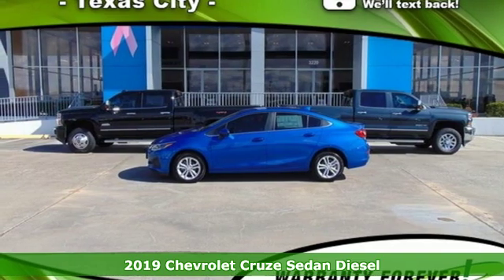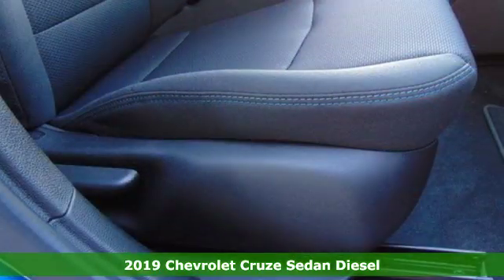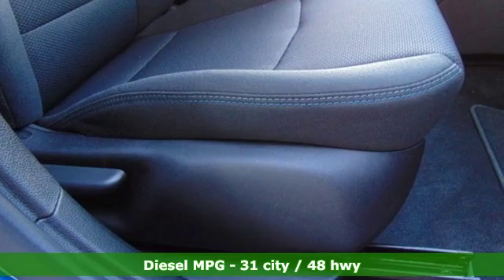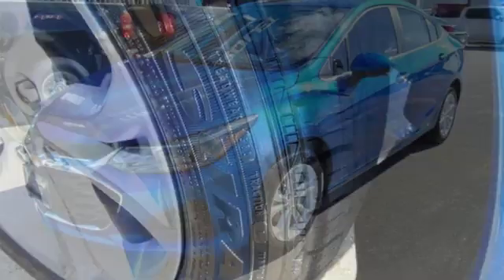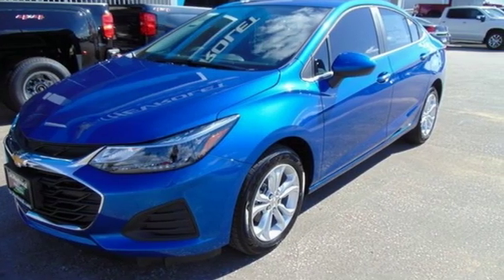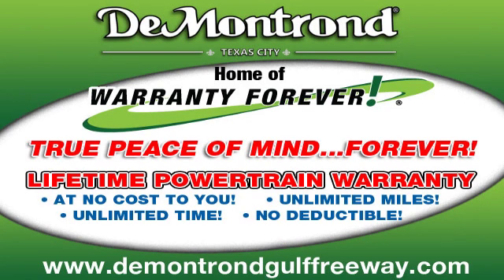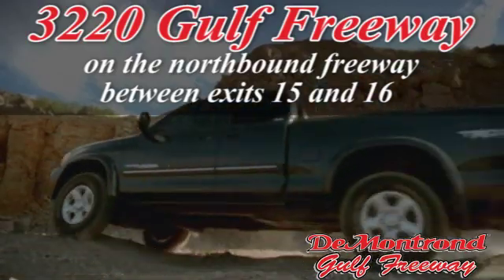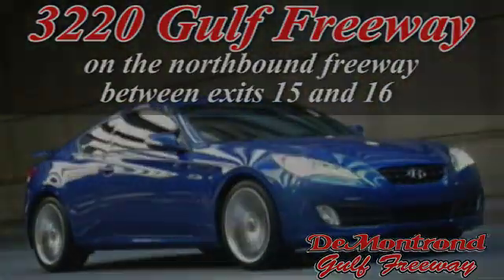New 2019 Chevrolet Cruze Texas City TX Houston, TX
Year: 2019
Make: Chevrolet
Model: Cruze
Trim: Diesel
Engine: 1.6L DOHC
Transmission: 9-Speed Automatic
Color: Blue
Interior: Black
Stock #: C28890
VIN: 1G1BH5SE1K7119038
Recent Arrival! 2019 Chevrolet Cruze Diesel, Kinetic Blue Metallic with Black Cloth interior, Driver Confidence Package, Convenience Package, Radio: Chevrolet Infotainment 3 System, 6-Speaker Audio System Feature, SiriusXM Radio, Steering wheel mounted audio controls, Heated Driver & Front Passenger Seats, Blind spot sensor: Side Blind Zone Alert with Lane Change Alert warning, Driver 8-Way Power Seat Adjuster, Emergency communication system: OnStar and Chevrolet connected services capable, Keyless Open, Keyless Start, Power driver seat, Rear Cross Traffic Alert, Rear Park Assist, Side Blind Zone Alert w/Lane Change Alert, and Alloy Wheels. 1.6L DOHC FWD $3,614 off MSRP! Text C28990 to 96300 to send the photos and details for this vehicle to your cell phone. brbrReal Reviews and Real Upfront Pricing that we stand by when you come to our Dealership. You may qualify for additional rebates and incentives., And you also get Warranty Forever at no cost to you. Give us a call today. Price includes: $1,500 - General Motors Consumer Cash Program. Exp. 01/31/2019, $750 - GM Down Payment Assistance Program. Exp. 01/31/2019

Address:
3220 Gulf Freeway (I-45)